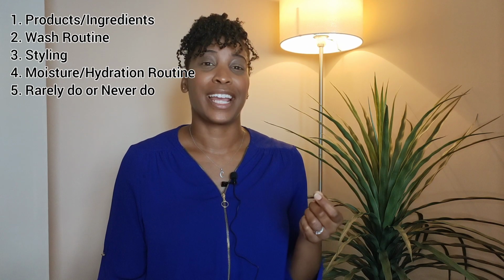Without THIS, you won't see much growth!!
So you're wondering how to grow your type 4 hair longer but you're unsure what method will work for you. You can develop your own hair growth routine with this HAIR GROWTH ROUTINE CHART. It's an editable PDF that will help you to grow your type 4 hair longer with your own hair growth routine:

Unsure whether to incorporate Castor Oil, Jamaican Black Castor Oil or omit oils altogether? This Hair Growth Routine Chart will help you decide.

Chapters
Grow Your Type 4 Hair LONGER with Your OWN HAIR GROWTH ROUTINE - 0:00
Three Influencers - 1:39
Products and Ingredients - 2:18
Wash Routine - 2:53
Styling - 3:13
Moisture and Hydration Routine - 3:42
Rarely or Never Do - 4:20
Create Your Hair Growth Routine - 4:56
Access a Digital Hair Growth Chart - 6:38